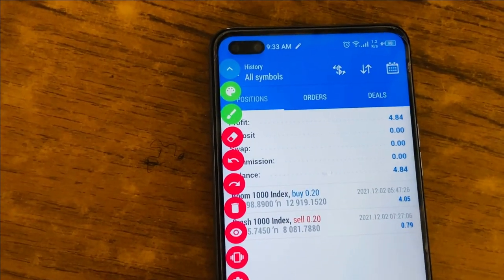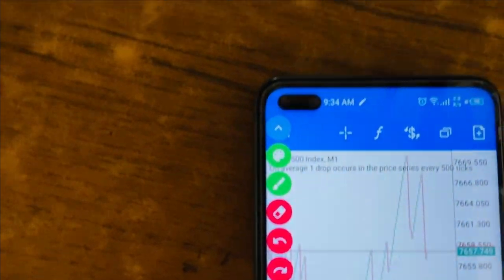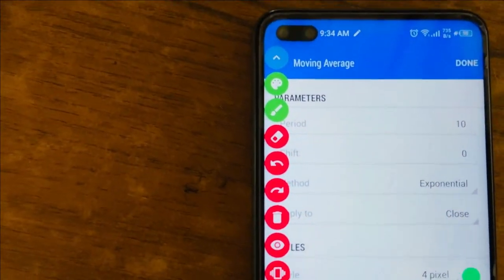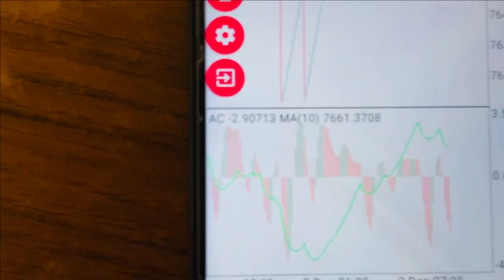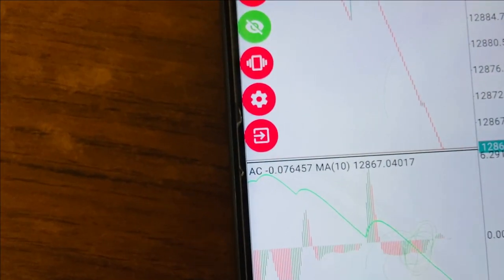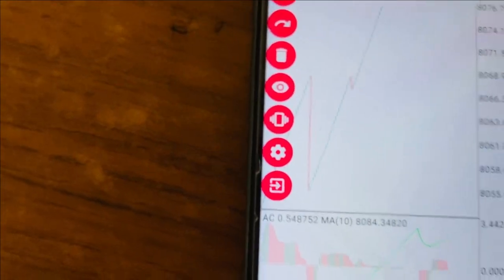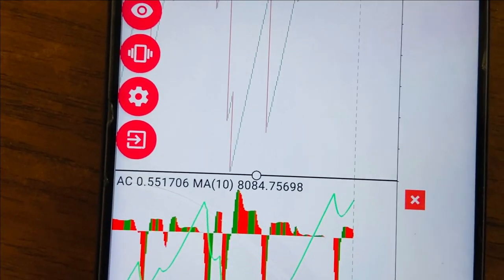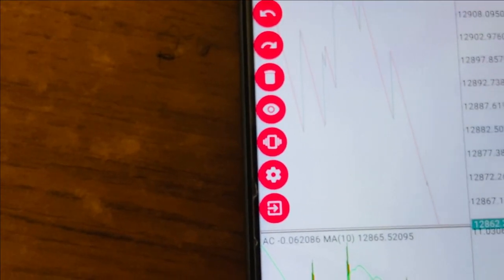How to catch spikes on Boom and Crash using the Accelerator Oscillator and Moving Average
The forex broker I have been using since 6years ago Learn How to catch spikes on Boom and Crash using the Accelerator Oscillator and Moving Average. This strategy works on 1M time frame. Try it in demo account first.

1.

6. Forex VS Indices - 10 Reasons Why I left forex trading and started trading synthetic Indices

10. The Best Way To Practice In A Demo Account Your Forex Broker Doesn't Want You To Know...

Click on LIKE if you enjoyed or learned something from the video above, if you did not, feel free to DISLIKE IT.